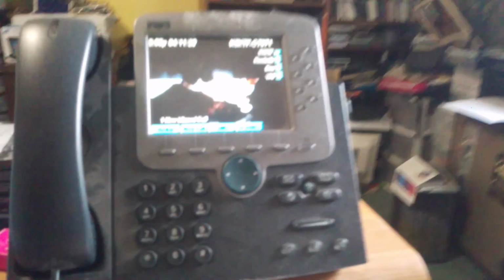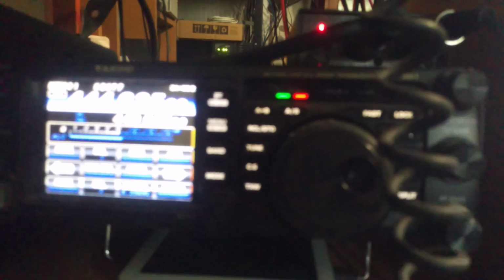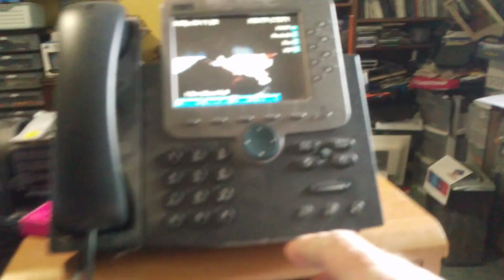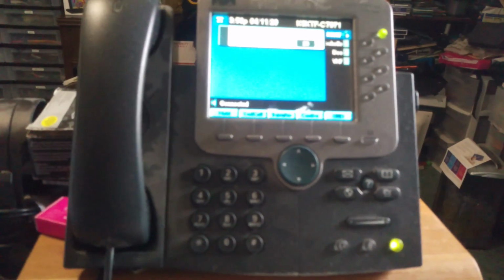FreePBX to HamVoIP connectivity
Connected my FreePBX phone system to my HamVoIP linked repeater nodes.

(Youtube is dumb and doesnt allow angled brackets in the description, so replace  &gt;   in the code below with the greater-than/right-pointing-angle/SHIFT+period on most keyboards)

First thing is add an IAX2 extension in FreePBX for each Allstar node (I used the repeater freq for the ext # for mine, 146810 for the VHF, 444625 for my UHF, but use whatever you like):

Then in Allstar, add stuff to each file as shown below.
Replace SECRET with the secret used in the extension in FreePBX (above)
replace EXTENSION with the extension used in FreePBX
replace IPADDR with the IP of the FreePBX server

/etc/asterisk/iax.conf:

register =&gt; EXTENSION:SECRET@IPADDR

[telephone_dialin]
type=user
secret=SECRET
disallow=all
allow=ulaw
allow=g726aal2
allow=gsm
codecpriority=host
context=radio-control
transfer=no

Save and reboot the node and it should come up and register with the FreePBX server.
If not, go into each (I ssh into both in 2 windows) and run asterisk -rvvv to see what Asterisk thinks is happening, adjust as needed
Might be firewall issues (may need to open ports on each server or routers, etc), might be audio codecs used.
That can all be found with Mr Google :-)

Also, the dial pattern above (in extensions.conf) depends on whether you have FreePBX set to prefix a 1 to outgoing call or not for SIP trunk.
Mine does as shown here (2nd to last line). Adjust per your config.

The ONE thing I DONT have figured out with this setup :
If I dial into the repeater from a phone, VOX appears to work good, the repeater only keys up with audio on the phone & PTT/PL from a radio .
If I dial a phone from a radio, repeater PTT stays keyed the whole time until hangup.
I need to figure that one out if/when I get some time.

73!
Jim
K5KTF